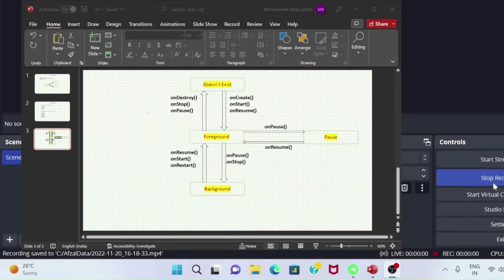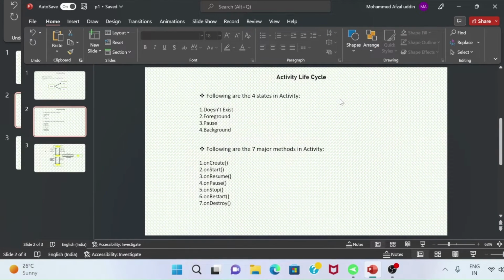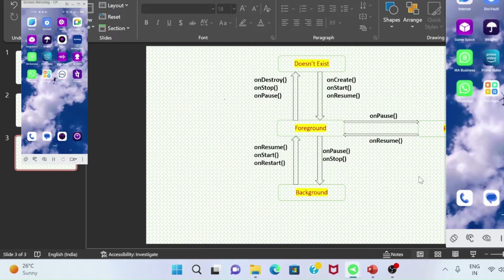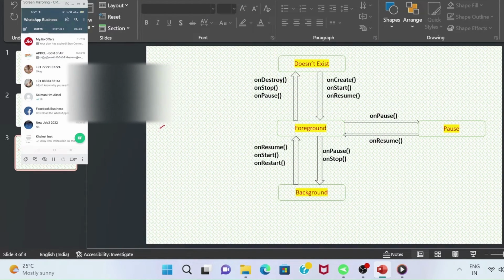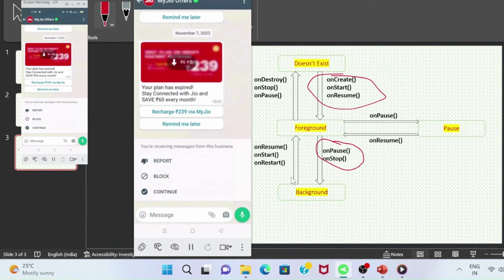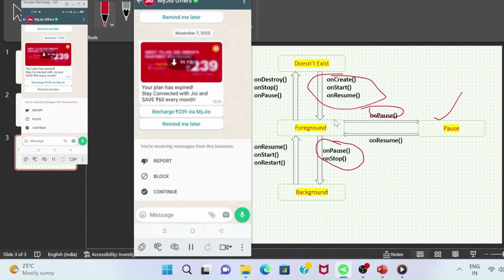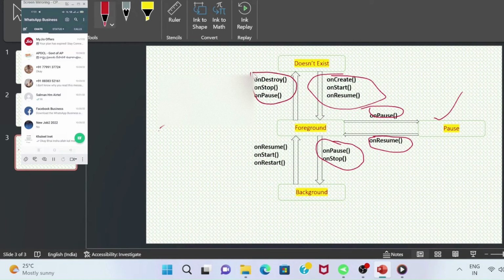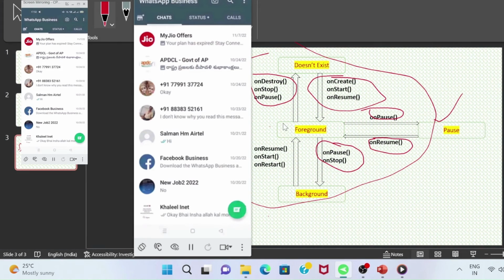Android Activity Life Cycle-02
Android Programming Activity Life Cycle-02
Complete Description Of Android Activity Life Cycle With Live Example.